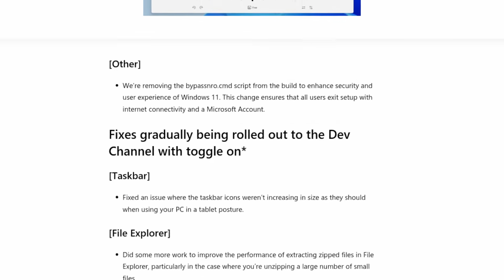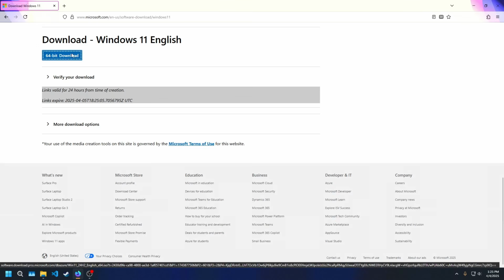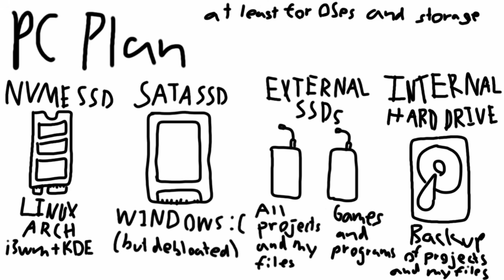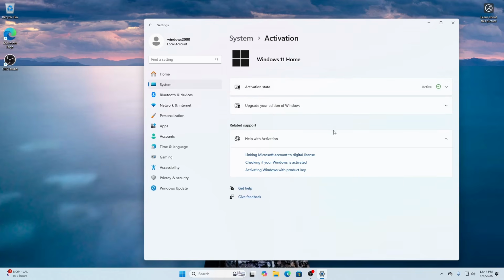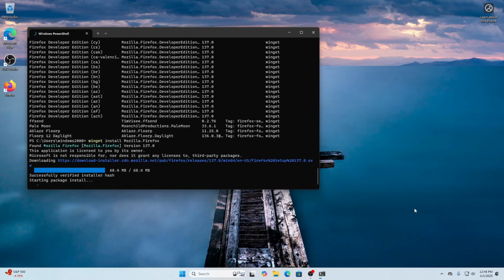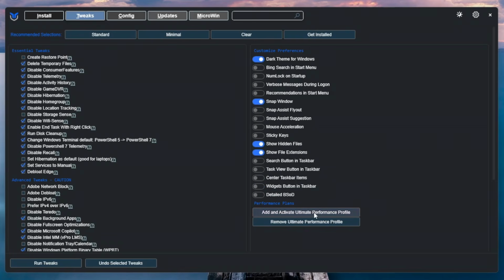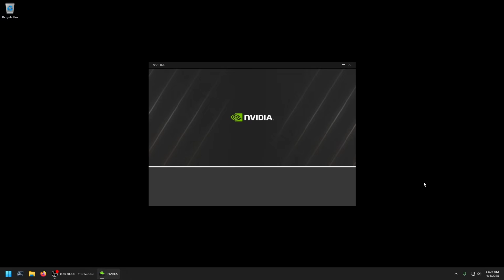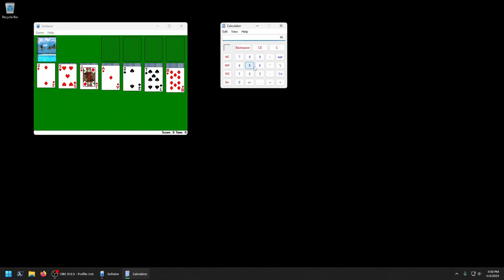The Cleanest Windows Install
Learn how I debloated Windows 11 and made it much more usable.